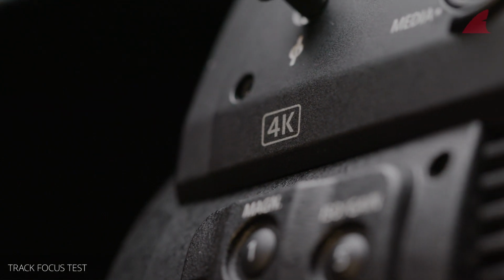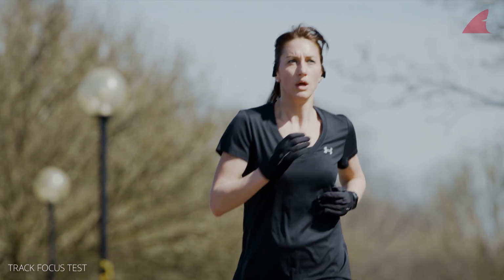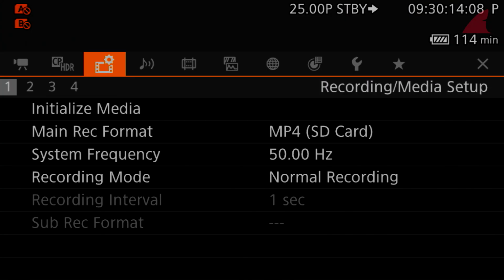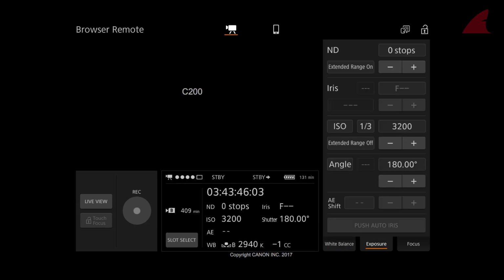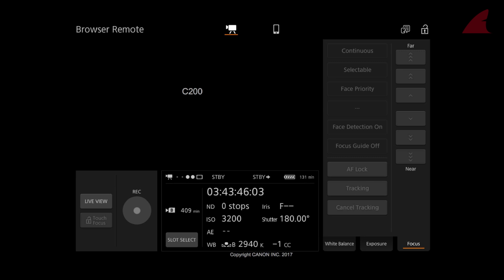Quick Tips on the Canon EOS C200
Here are some great tips on how to make your life easier when using the Canon EOS C200!

0:13 Tip 1: Wide-Dynamic Range
0:26 Canon log/C-log
0:39 Tip 2: Assign track focus button
1:03 Tip 3: Buy more CF cards
1:23 Tip 4: Auto-focus
1:42 Tip 5: Remote browser